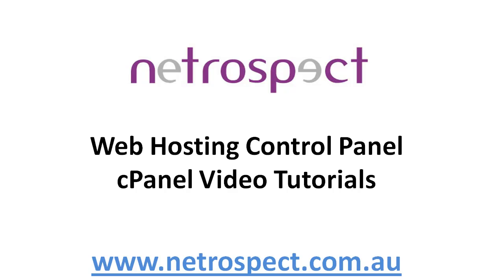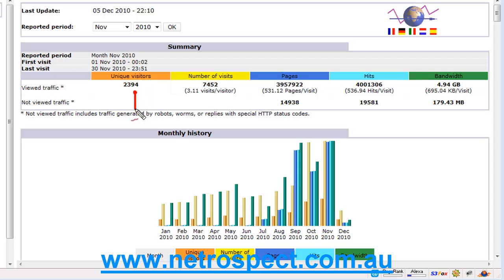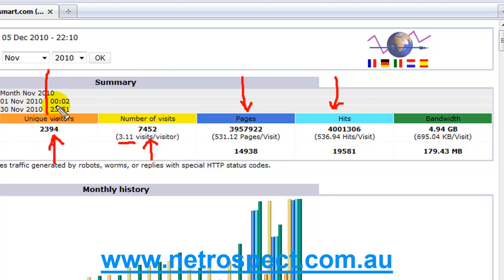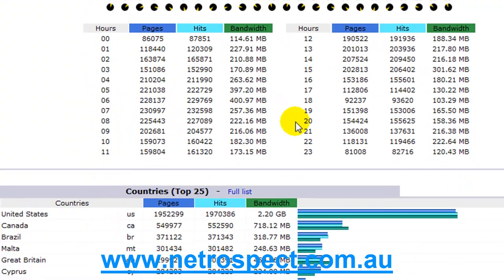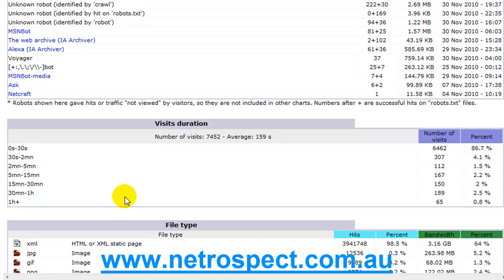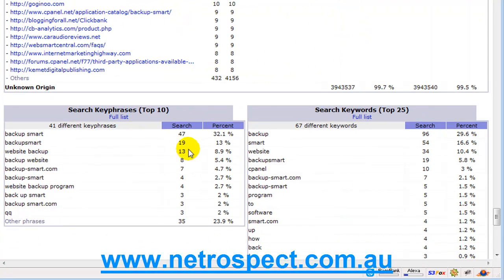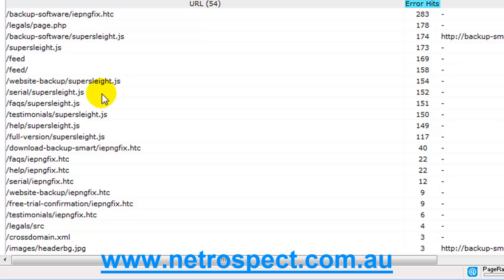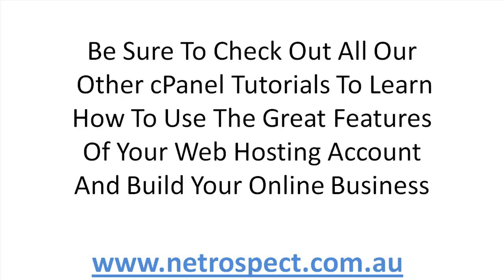cPanel Video Tutorial - How To Use, Read, Understand Awstats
- How To Use / Read / Understand Awstats
Part of our cPanel Tutorial series